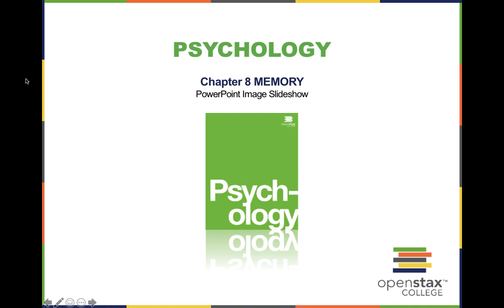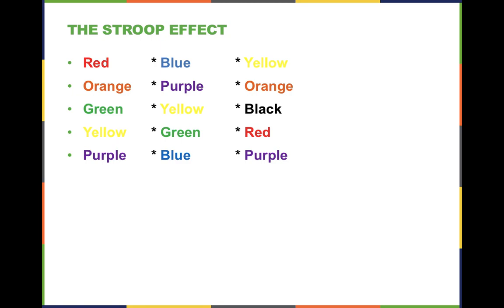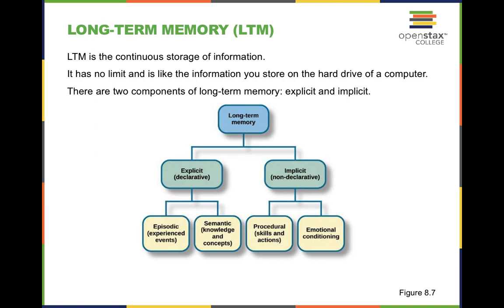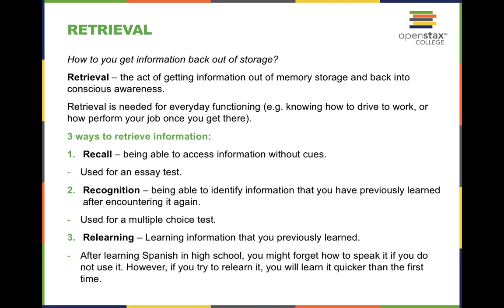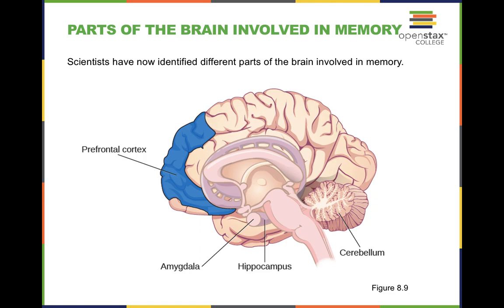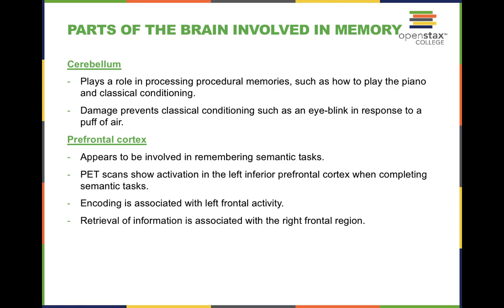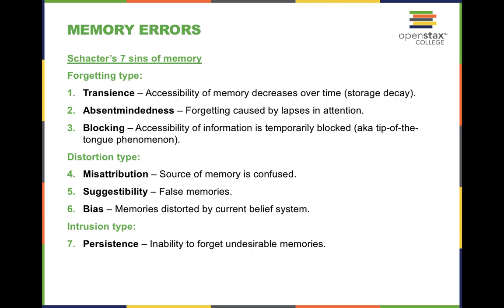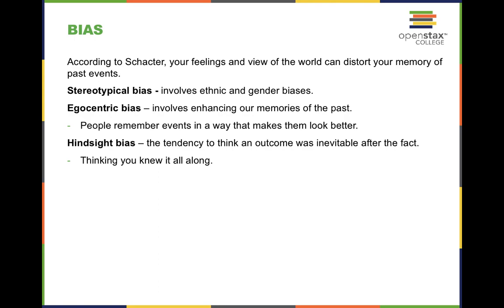OpenStax Psychology Chapter 8: Memory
Instructor Matthew Poole leads you through an introduction to psychology in chapter 8 of the openstax textbook. *All powerpoint slides were retrieved from a free online resource and are not my own*